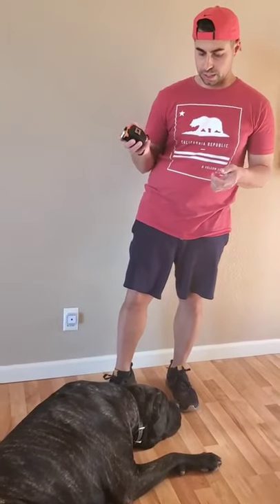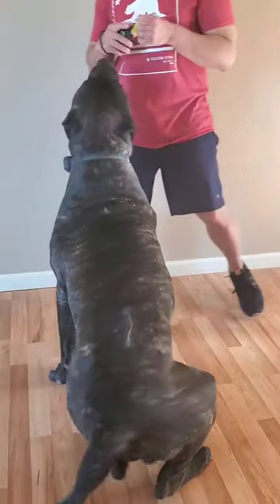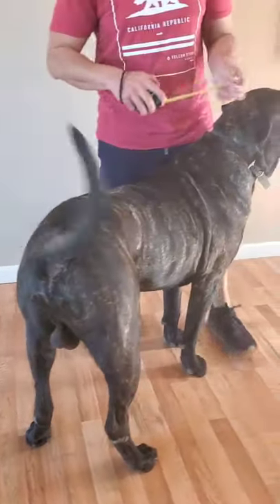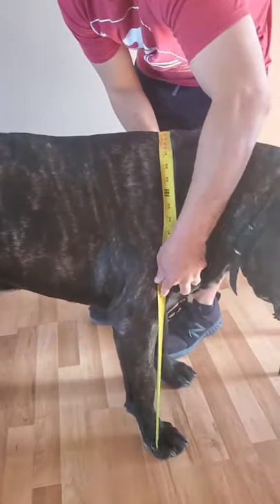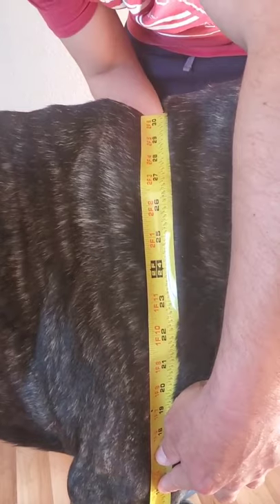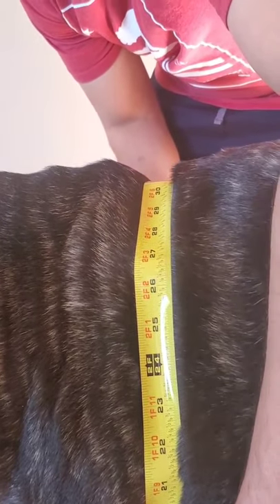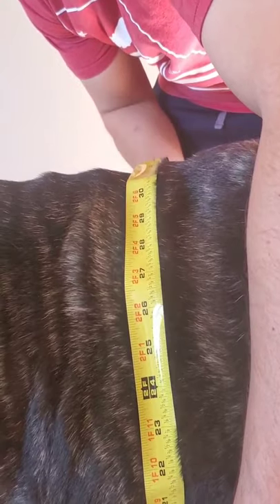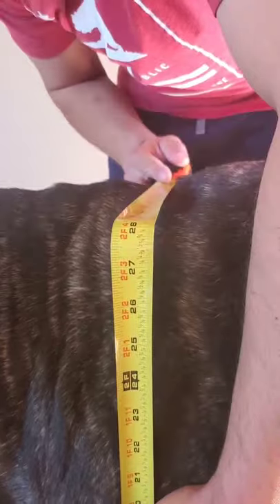How to Measure your Dog at the Withers